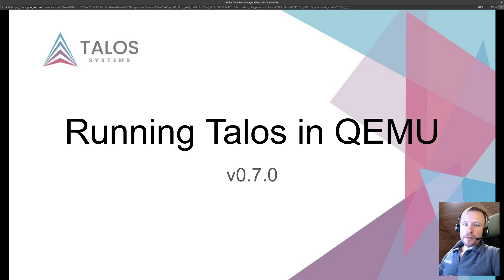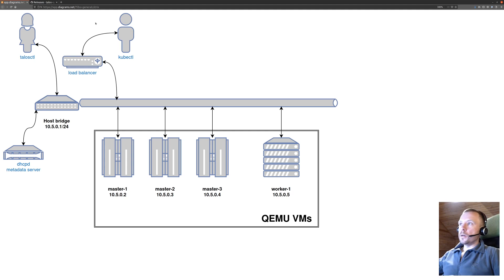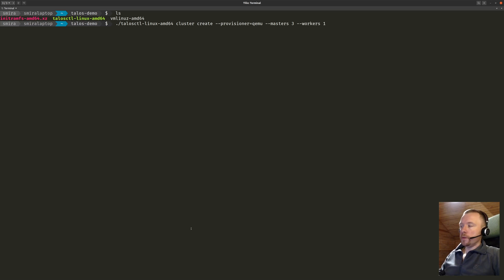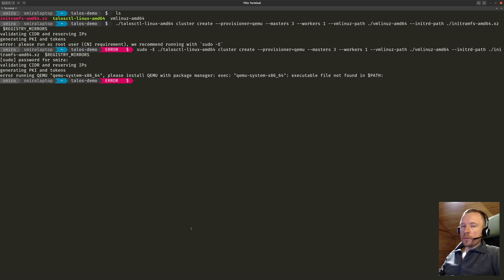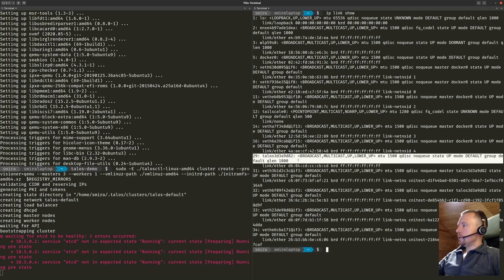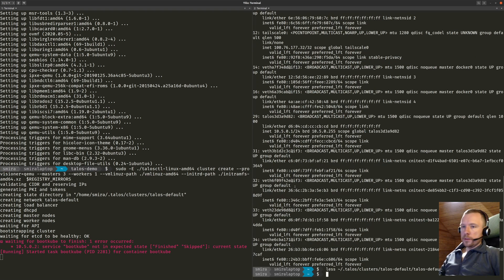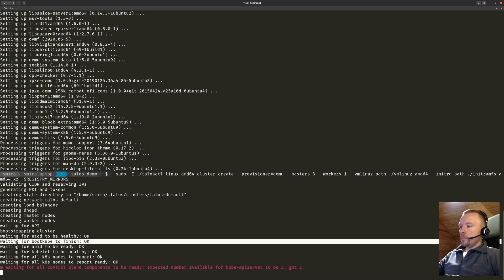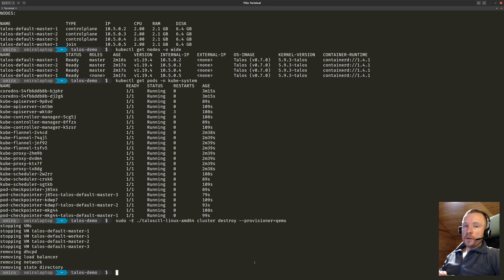Talos in QEMU on your laptop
Running Talos OS on your laptop in 5 minutes. Kubernetes HA cluster (3 master nodes, 1 worker node) with a single command.